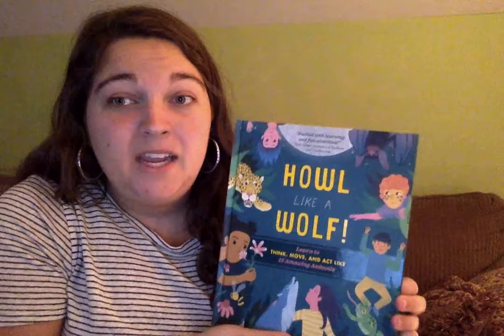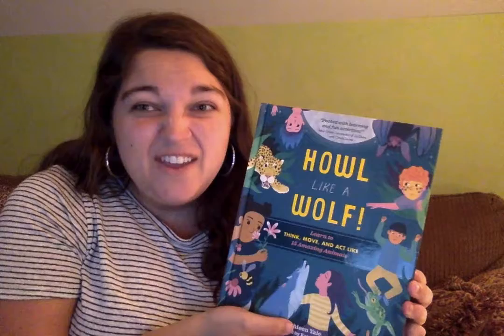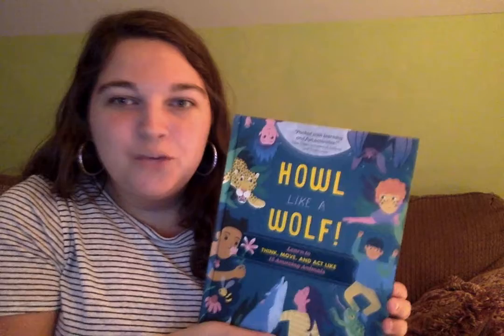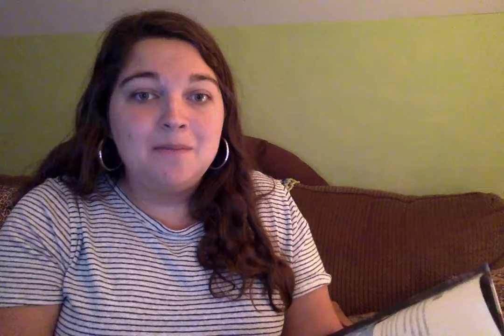Book Talk: Howl Like A Wolf! by Kathleen Yale